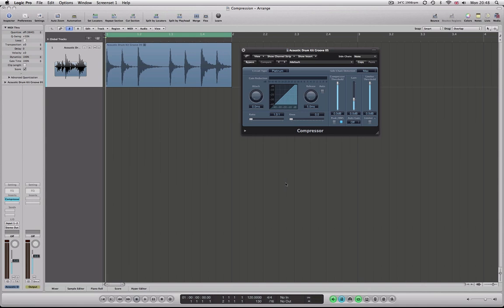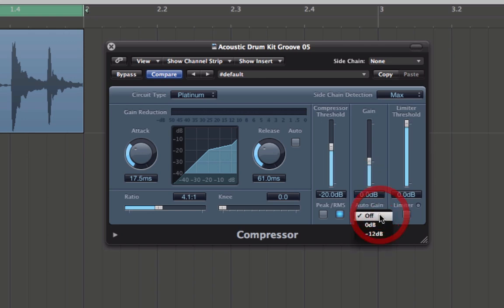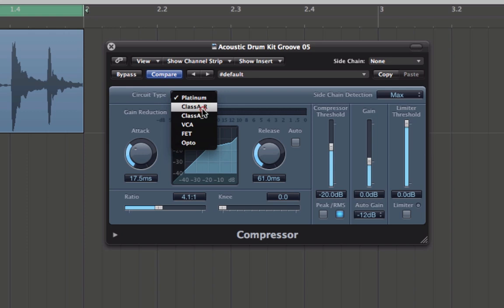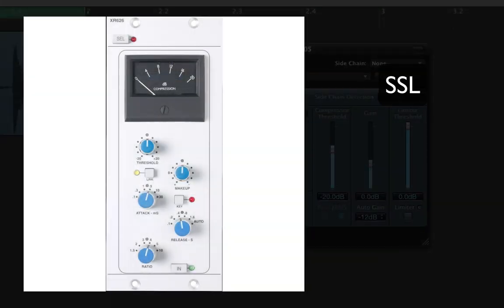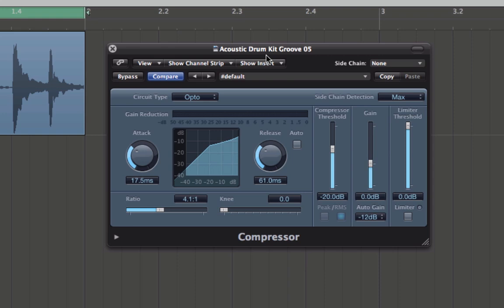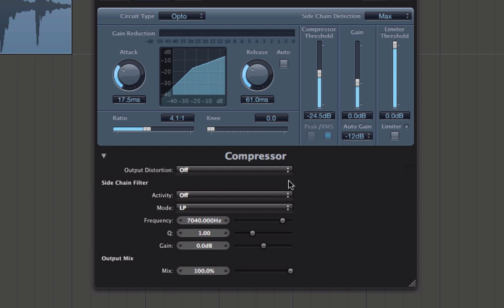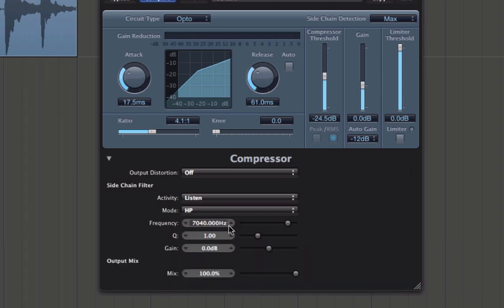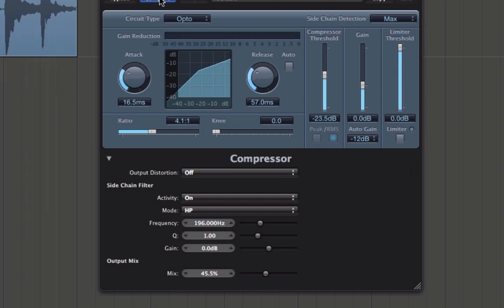Apple Logic 9 - Compressor.mov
An overview of the compressor bundled with Apple Logic Studio, looking at the different circuit types and their uses as well as all the hidden features so that you can get the most out of this powerful processor.